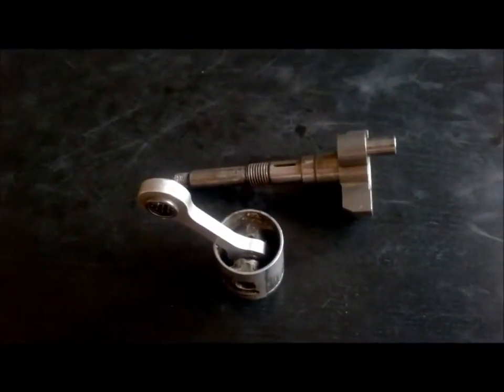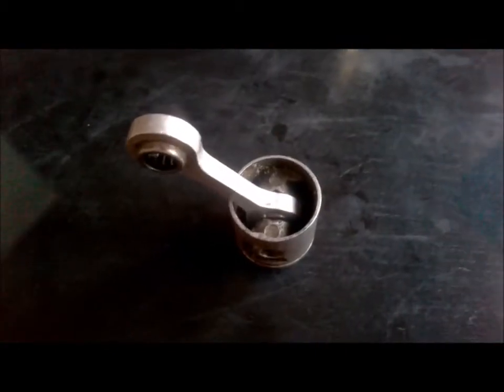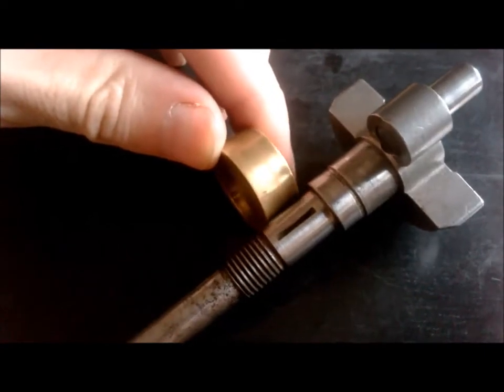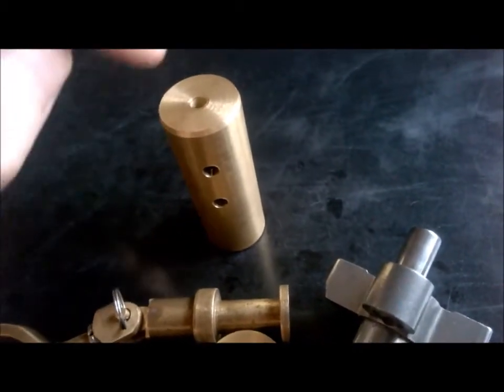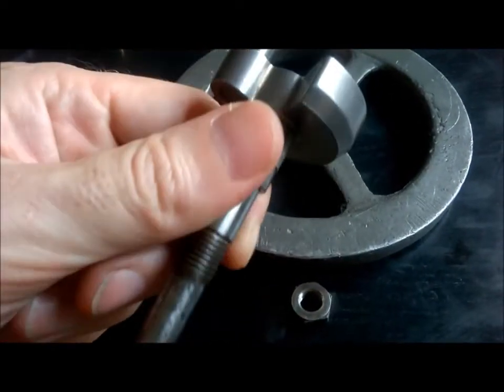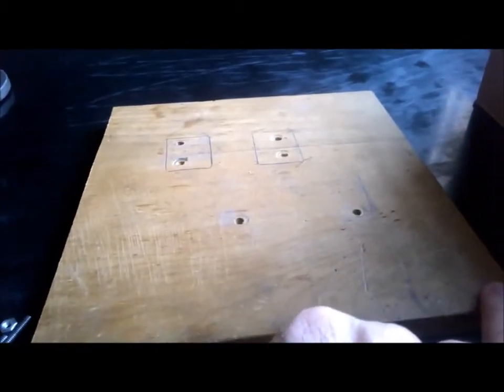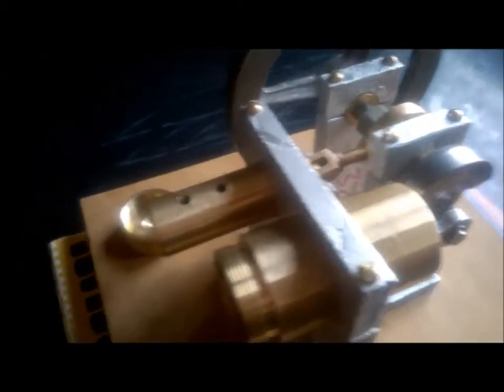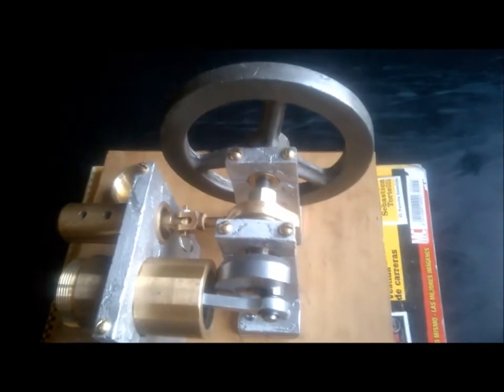Homemade Steam Engine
Homemade Steam Engine made with an old chainsaw crank and piston